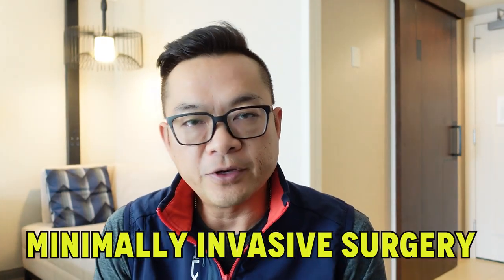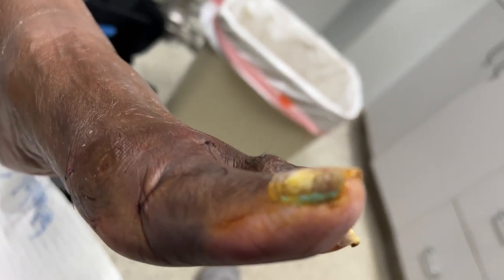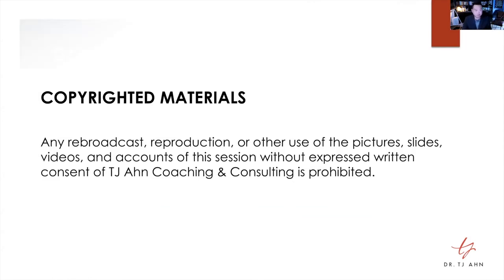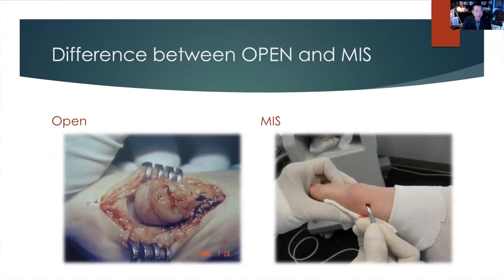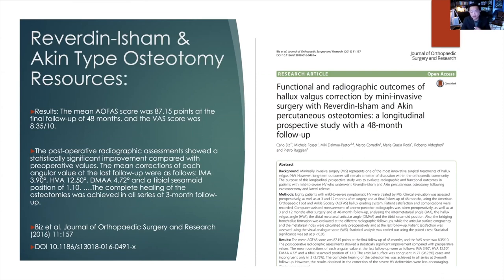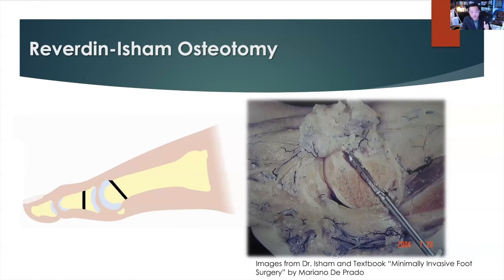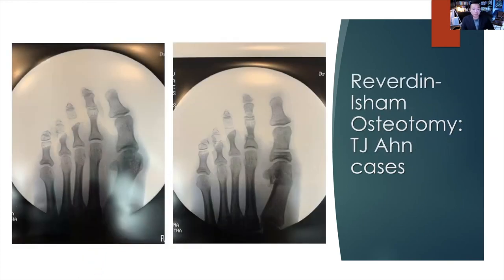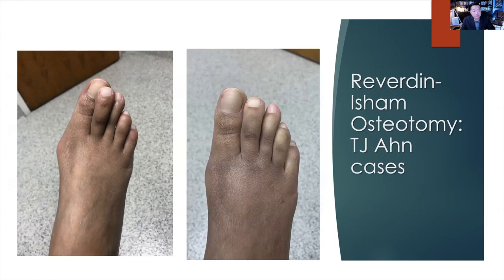Minimally Invasive Bunion Surgery | Dr. TJ Ahn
In this video, you will discover how to perform a minimally invasive bunion surgery technique with one of my favorite MIS bunion procedures, “Reverdin-Isham” type osteotomy.

Most bunions I correct with minimally invasive surgery technique - I use one of these three surgical techniques.

- Bump-off of the 1st metatarsal with/without akin-type osteotomy.
- Reverdin-Isham bunionectomy with/without akin-type osteotomy.
- Reverse Austin (Reverse-Chevron, Modified-Wilson) type osteotomy with/without akin-type osteotomy.

I brought my mentor, Dr. Stephen Isham, who is the inventor of the “Reverdin-Isham” procedure,  to my webinar, and he explained insights and wisdom around minimally invasive foot surgery.

Do you want to learn & implement MIS procedures at your practice?

GET THESE RESOURCES FOR YOU!
⚡ NEW MASTERCLASS: 3 Secrets to Skyrocket Your Private Practice Revenue With
ULTRA High-In-Demand Foot Surgeries.

Want to learn some powerful business and marketing strategies they don't teach at med school?

SAY HELLO ON SOCIAL:

00:00 Introduction
01:17 Intro: Dr. Stephen Isham
06:54 Origin Story of Reverdin-Isham Bunionectomy
13:06 Reverdin-Isham Bunionectomy Presentation
21:18 In-Depth Reverdin-Isham MIS Bunion Procedure
24:07 Reverdin-Isham Bunion Cases
26:40 Q&A: Why Not Internal Hardware Fixation?
34:56 Q&A: Dr. Isham's Take On Xrays of MIS
36:37 What's Next? How You Can Implement MIS